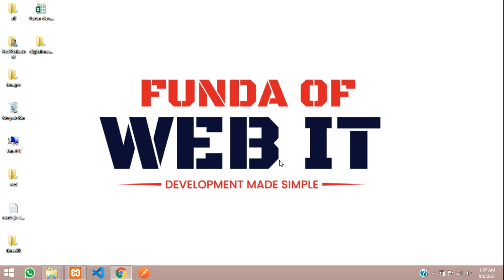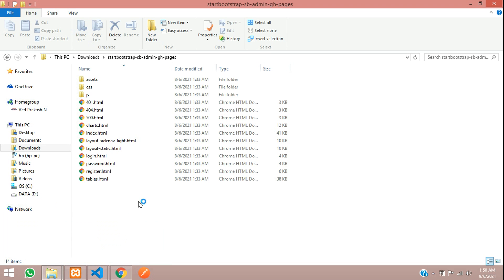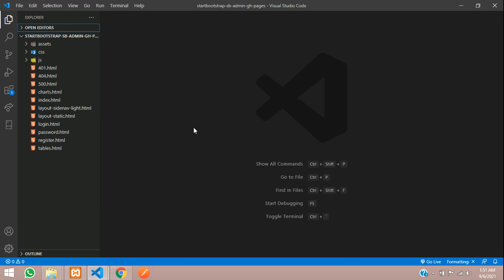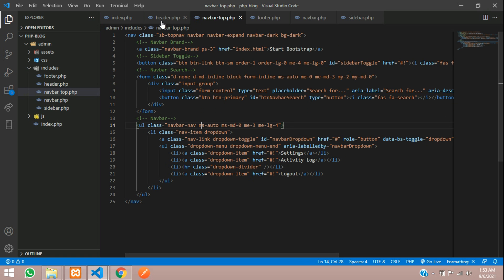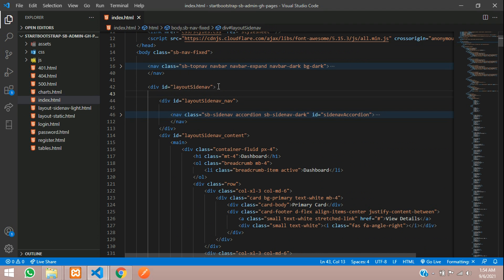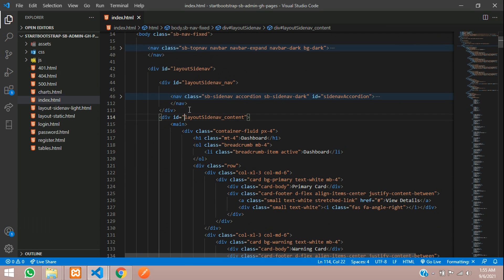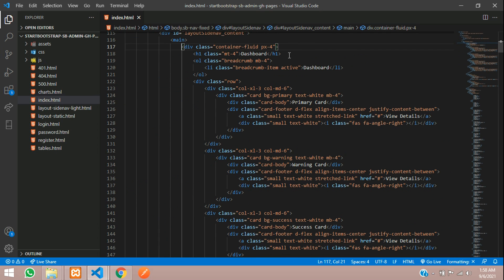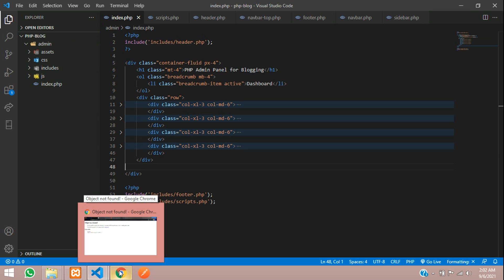PHP Blog Admin Panel 1/28: How to Setup file for Admin Panel in PHP | PHP MySQL Blogging Website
In this video, I have taught how to setup file for admin panel in php for blogging website.

Part 2: PHP Blog: How to setup frontend part in php with navbar, login and register page